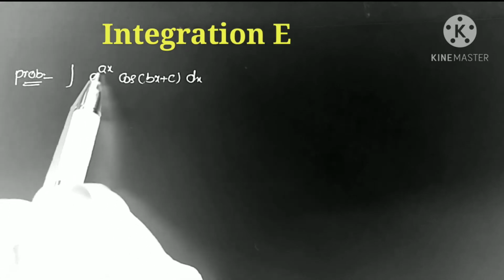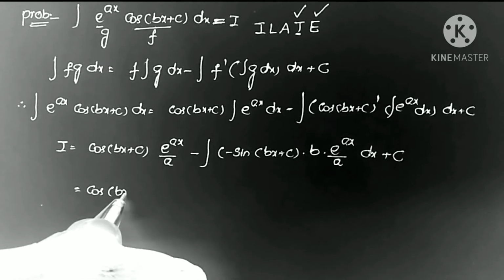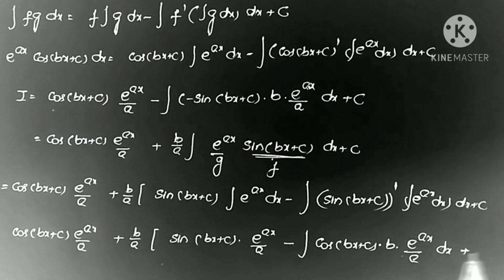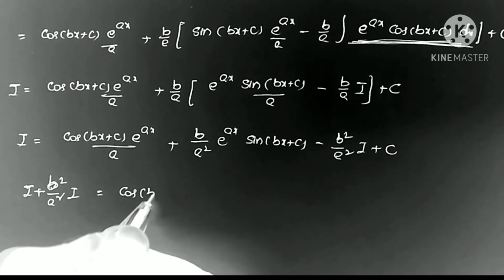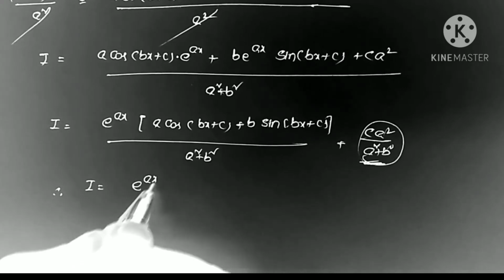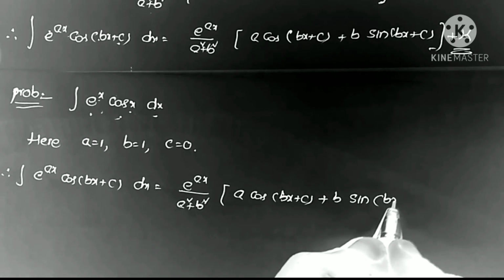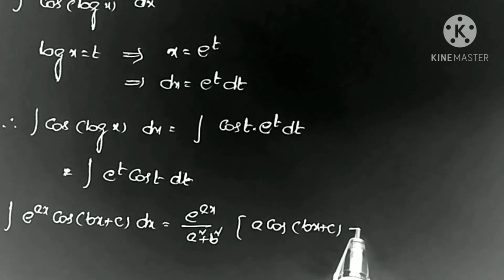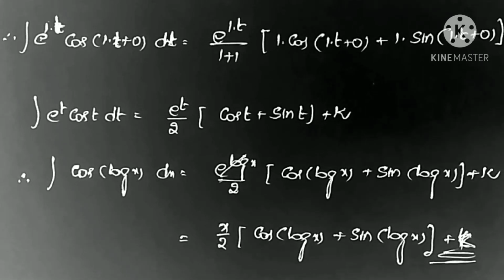INTEGRATION / Integration Inter 2nd year / Maths 2B INTEGRATION / Integration Class12 part 24